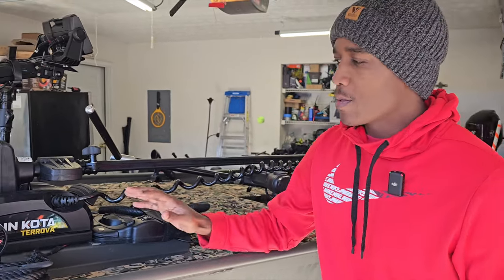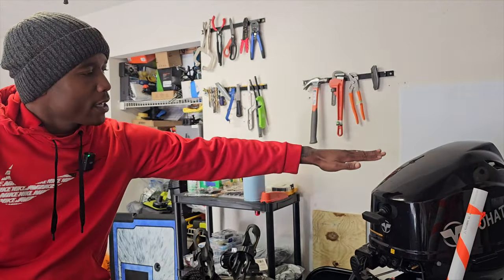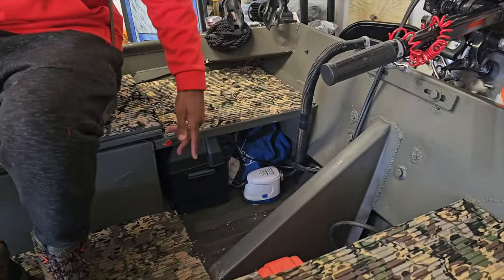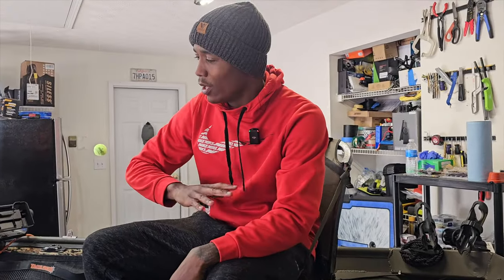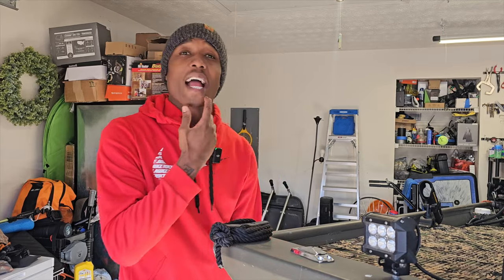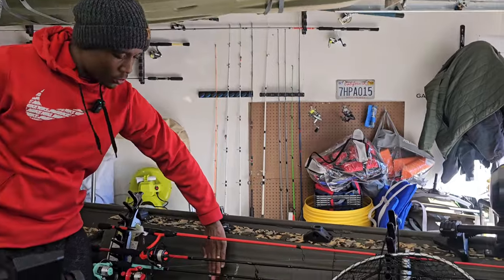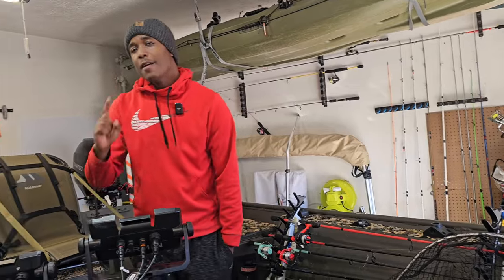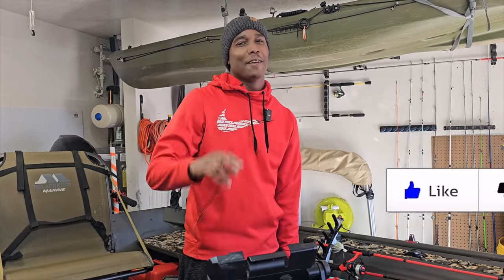Top #7 Essential Off-Season Jon Boat Improvements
In this video, I cover the Top & Jon boat essential improvements that I believe every Jon boat should be outfitted with to make life on the water more comfortable, safe and efficient. I have upgraded and improved my 1448 Weldbilt Jon boat over the years and these improvements I have come to require on my boat.

Timestamps:

0:00 Intro
1:21 Trolling Motor
3:22 Outboard Electric/Pull Start
4:56 Bilge Pump
6:15 Carpet/Hydroturf
7:46 Fish Finder
9:14 Lights
11:03 Rod Storage
14:13 Seats

Millennium Marine B100 Boat Seat, Green